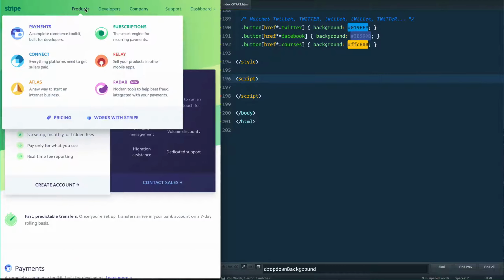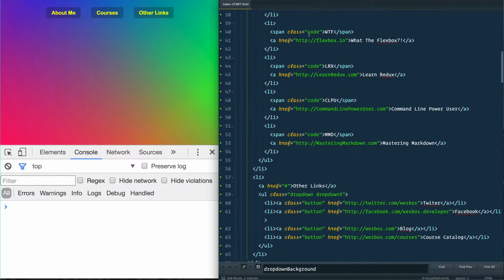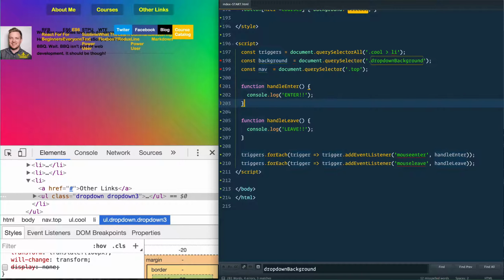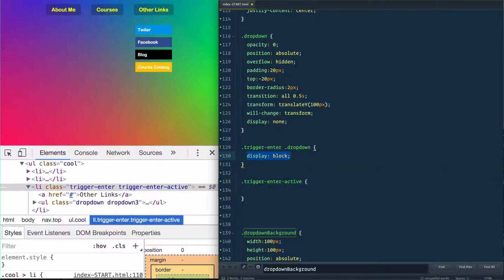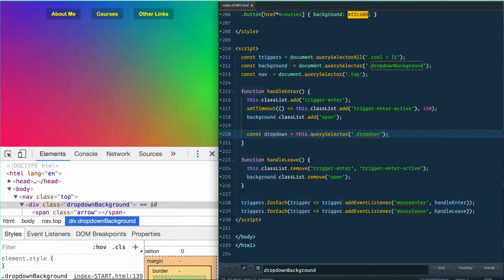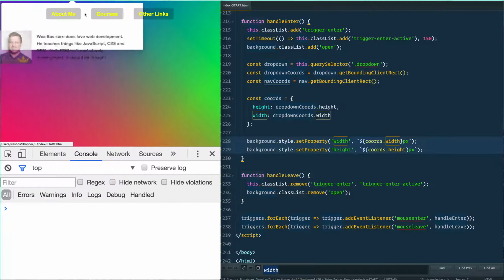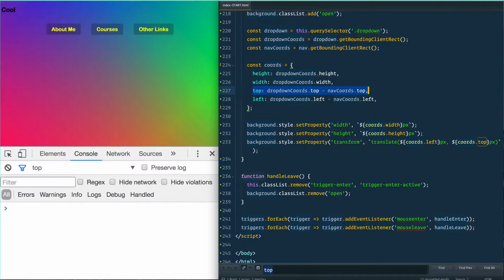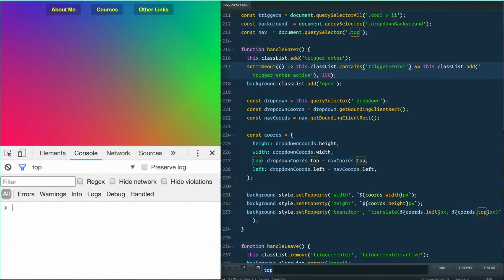Stripe Follow Along Dropdown Navigation - JavaScript30 26/30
How to re-create the amazing Stripe dropdown follow-along navigation.  Grab all the exercises and starter files over